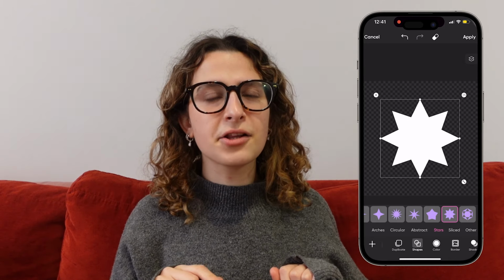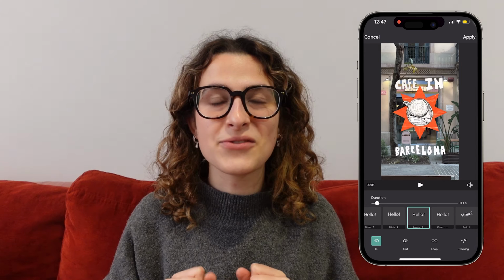How To Grow on Tiktok in 2025